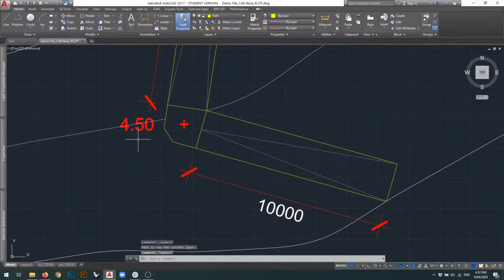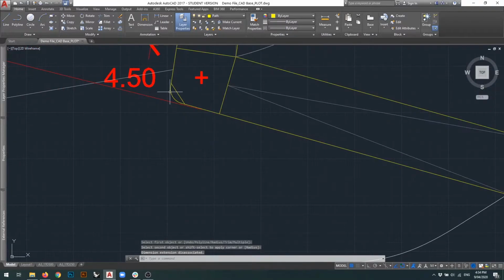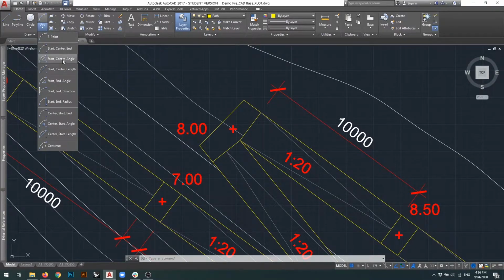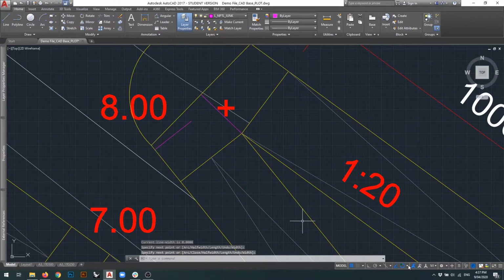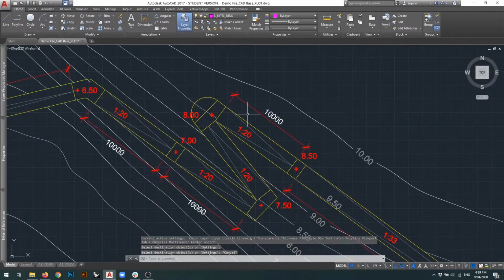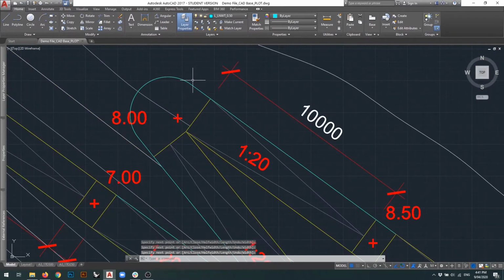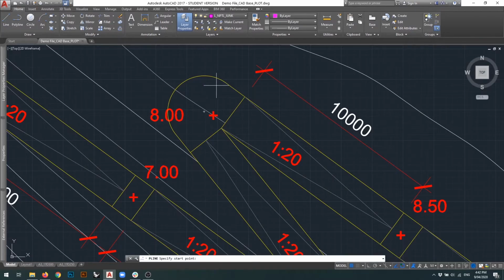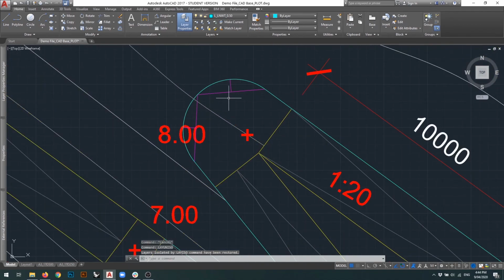Site Tectonics - Curved Landings in AutoCAD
Landings with curved edges using Fillet and Arc tools